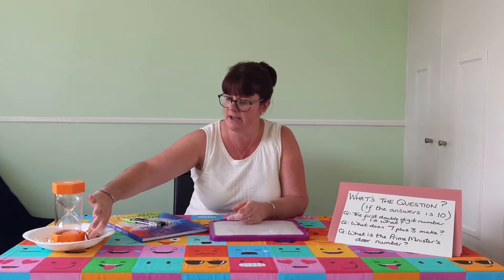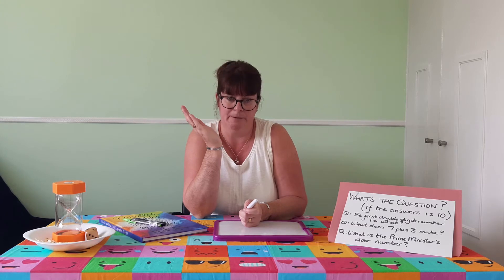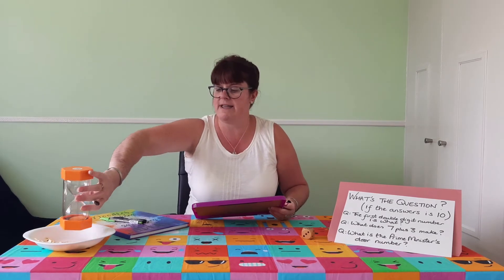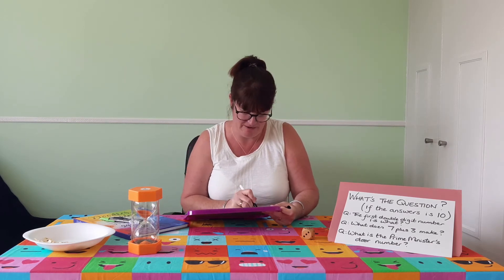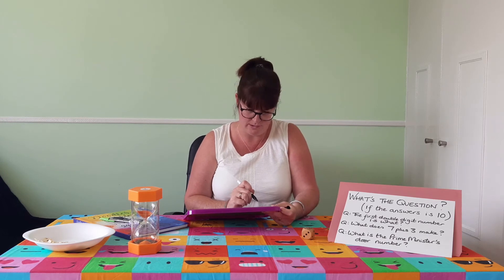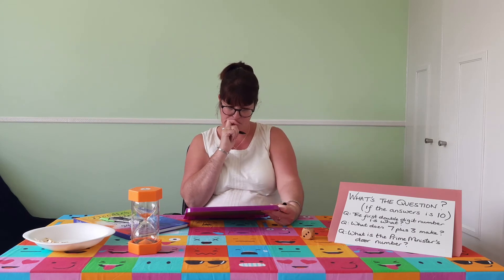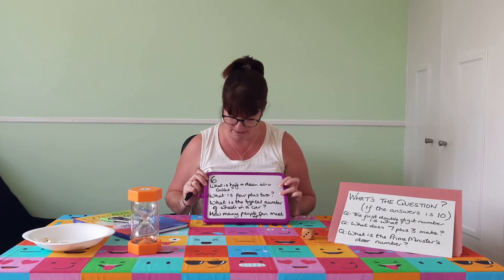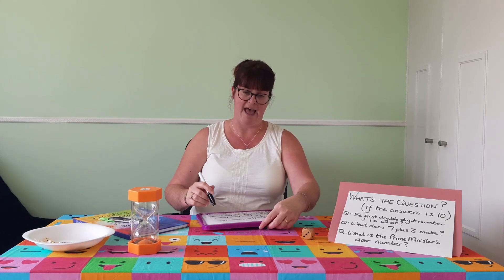Thought Short 1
A short, fun activity that needs a bit of thought. Suitable for all from 8 - 80 years old.